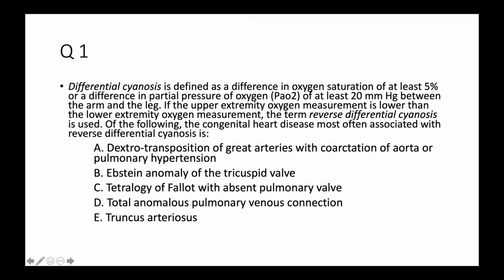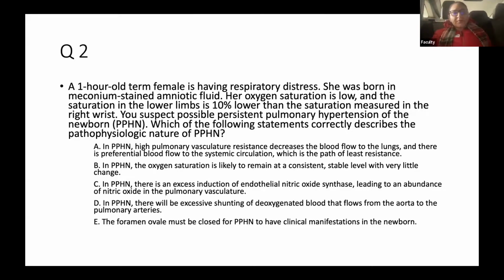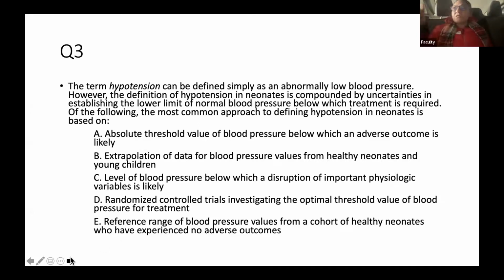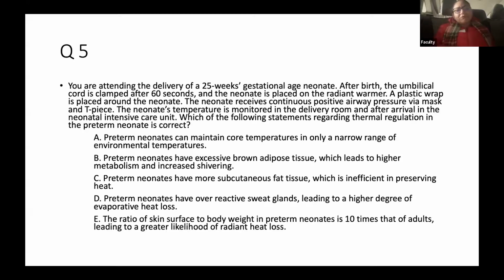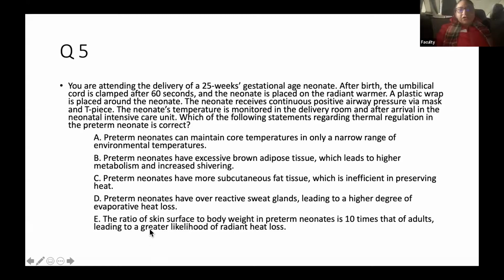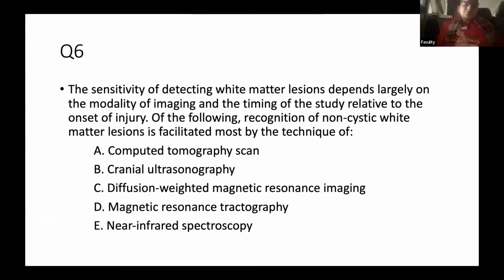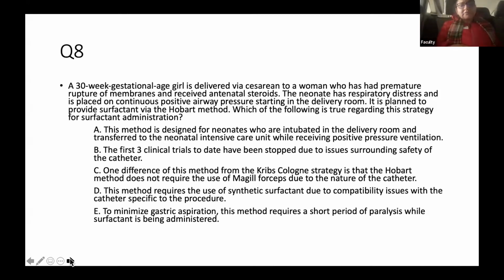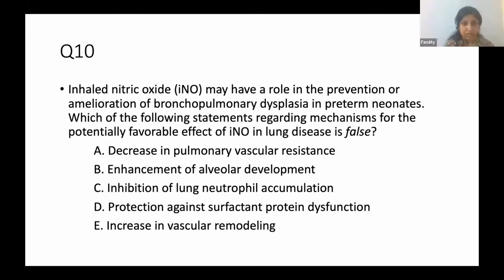FEAT 13 Apr 2022 OSCE